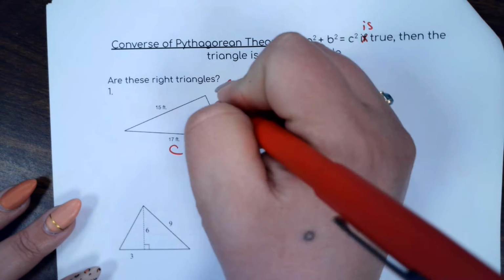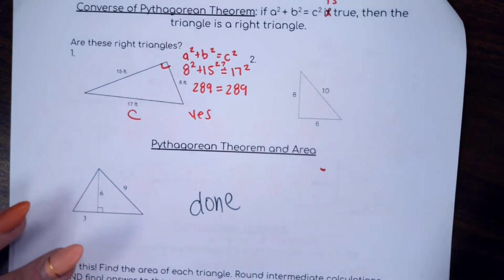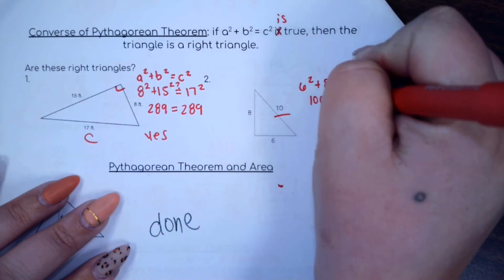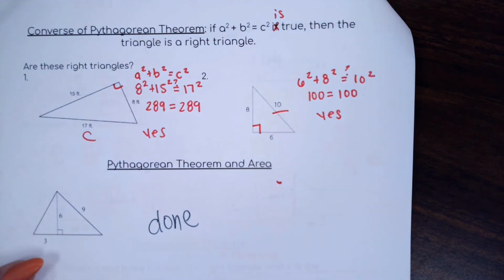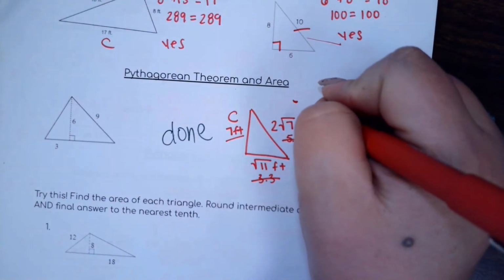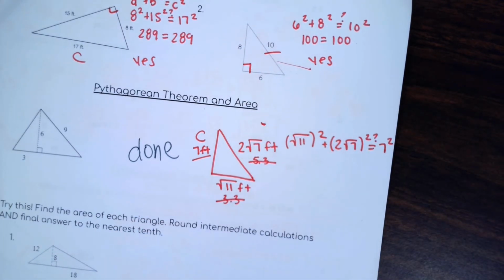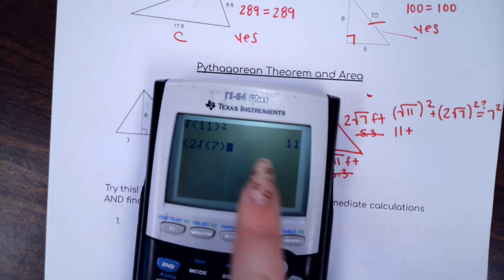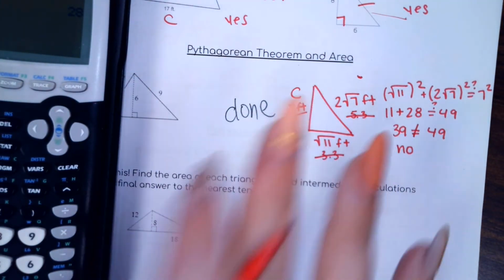Py Thm Converse